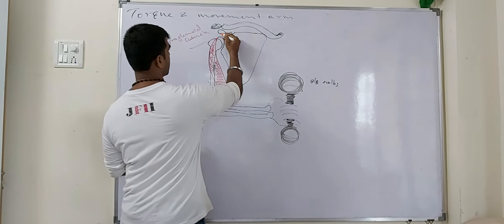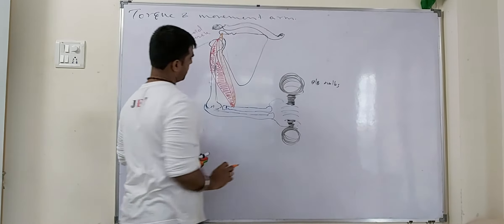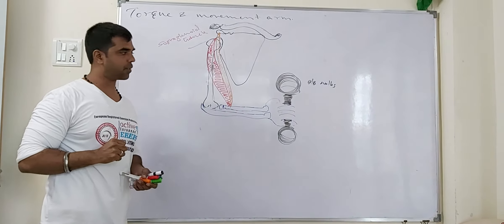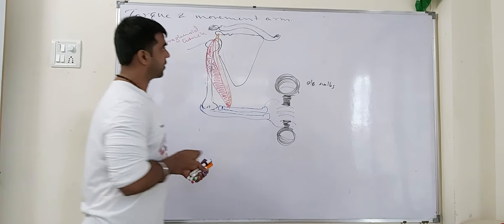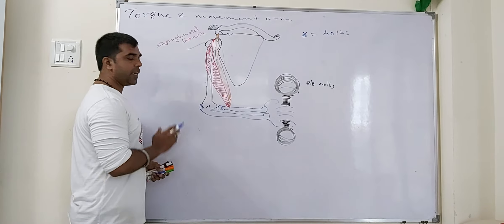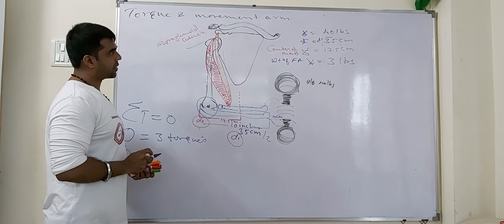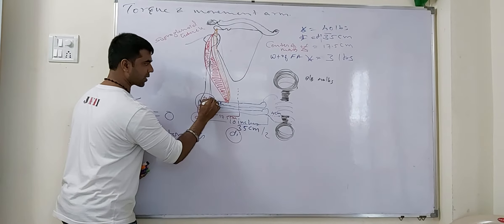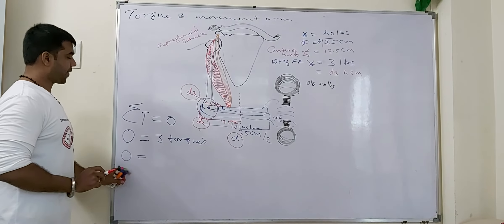Torque and Human Movement Arm 20190920 161707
JAYESH LOPES EXPLAINED
Torque and Human Movement Arm